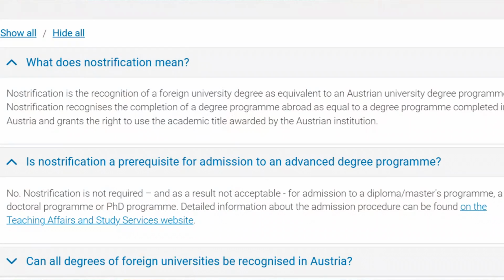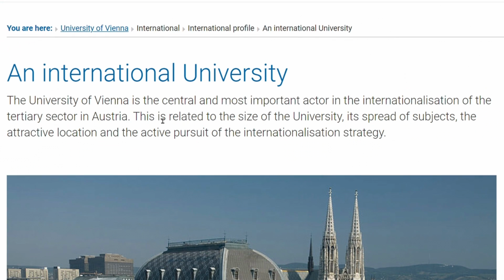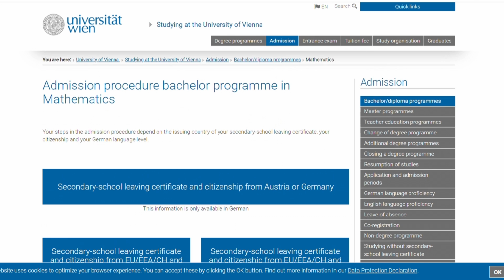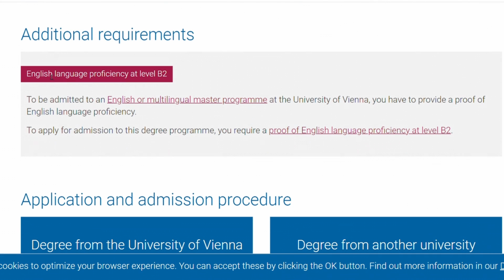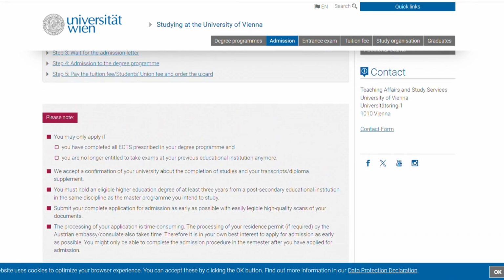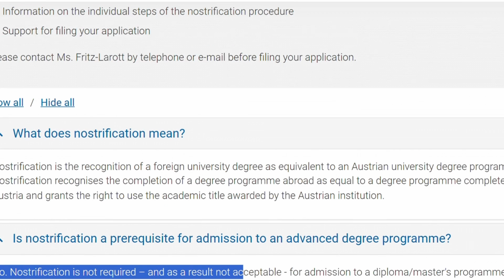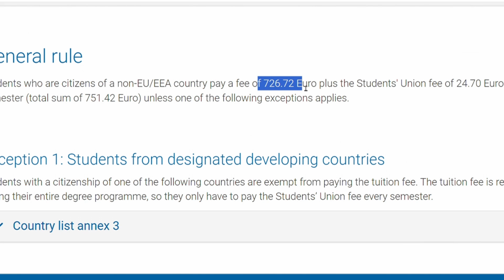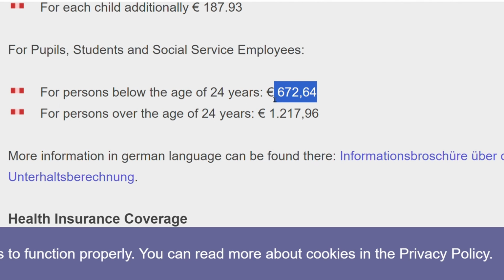Study In Europe For Free- Austria // No Application Fee / No or Low Tuition Fee / Travel With Family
This No Tuition Fee programme is designed for international students who plan to pursue higher education in the academic year 2024/2025. The programme is exclusively designated for full-time bachelor's, master's and PHD studies at a higher education instution.

Always verify information from multiple reliable sources and consider seeking expert advice before making decisions related to scholarships, immigration, or any other legal or financial matters.